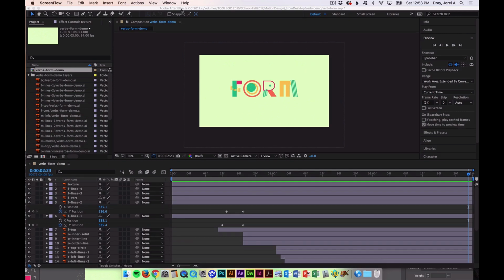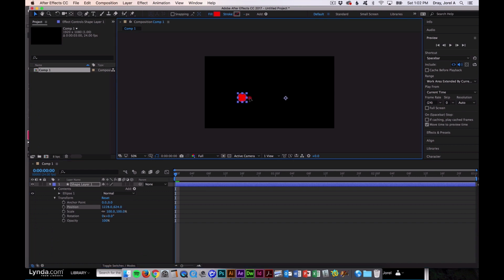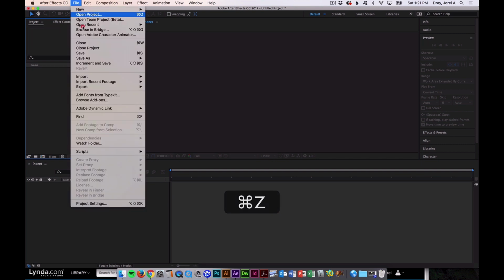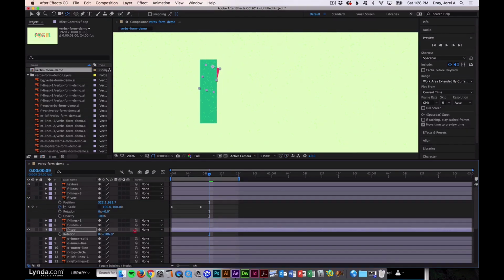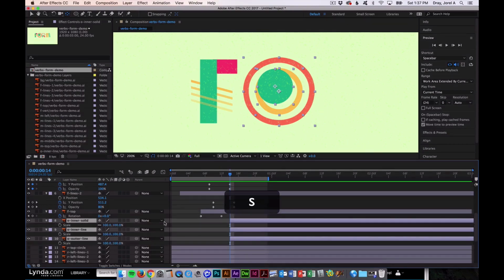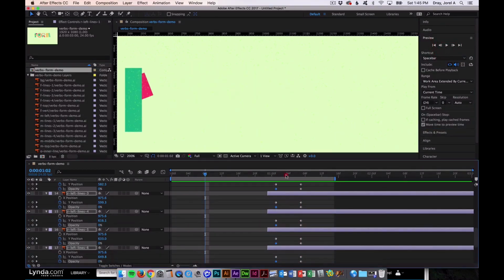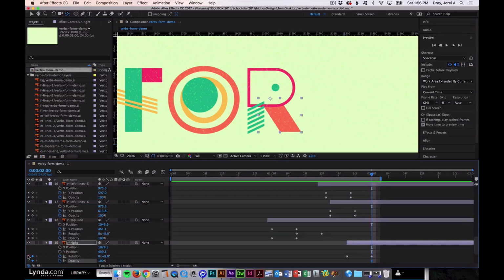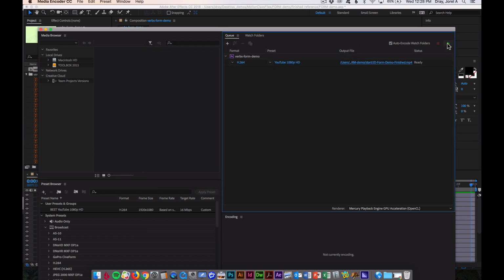Form Demo - Motion Online